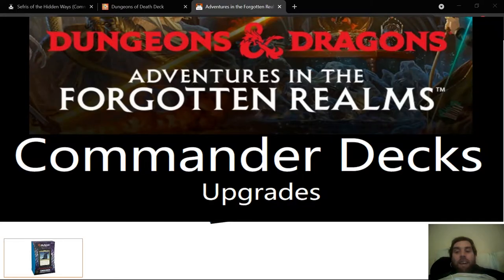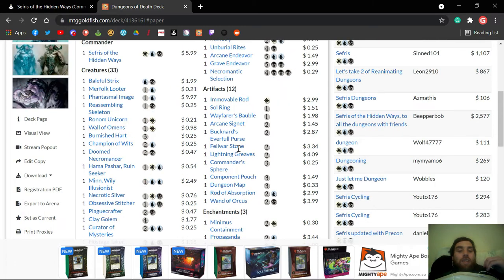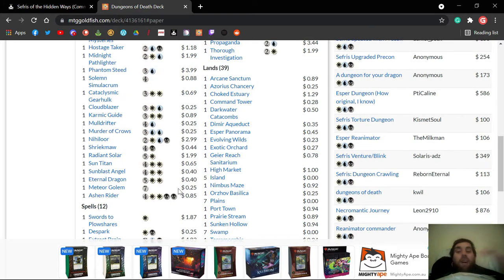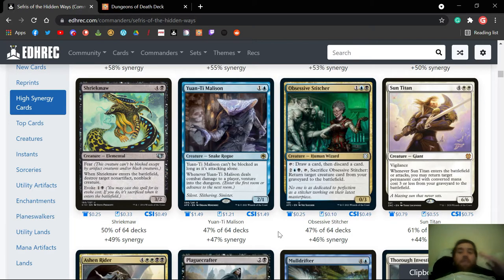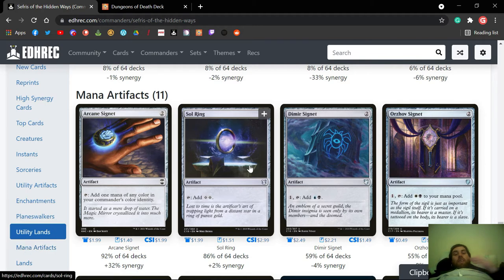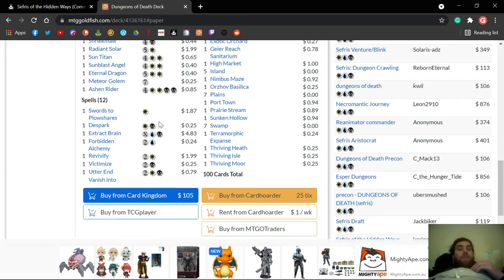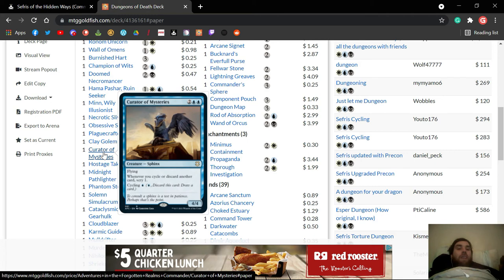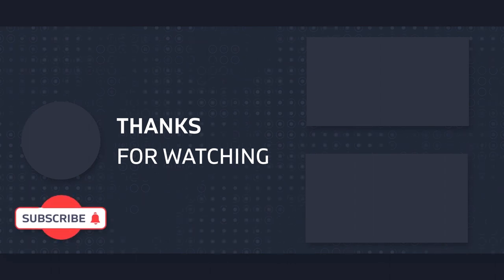precon upgrade guide dungeons of death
we're doing our deck upgrade for the dungeons of death precon
also if you want to check out the podcast search for EDH geeks